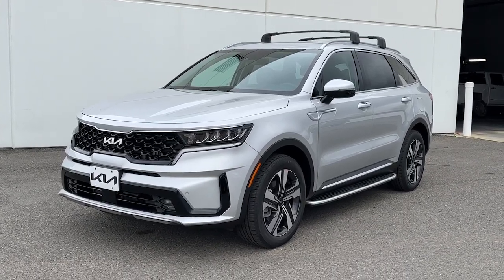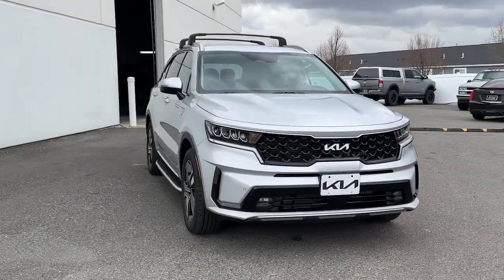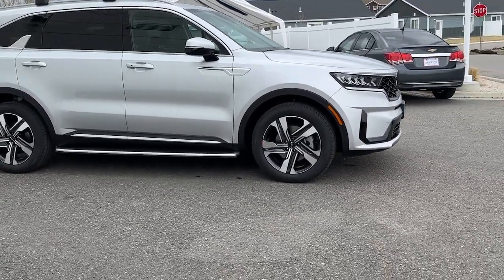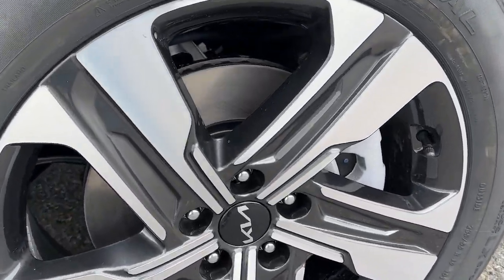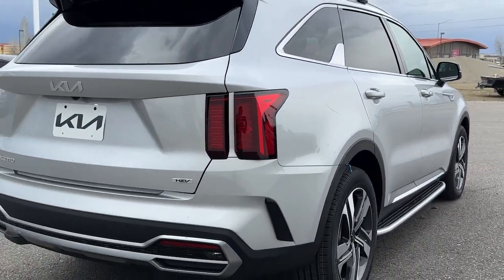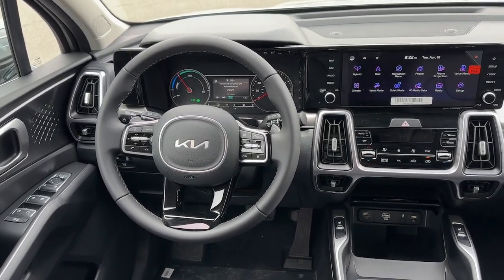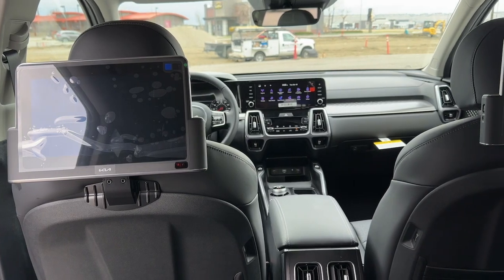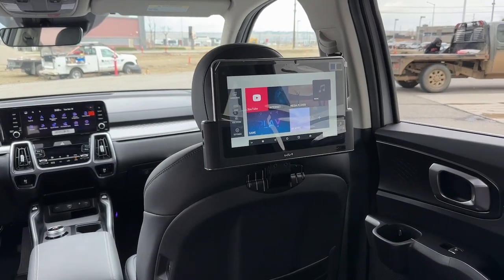2023 Kia Sorento Hybrid Billings MT, Bozeman MT, Cody WY, Sheridan WY, Butte MT A23233A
Silky Silver Used 2023 Kia Sorento Hybrid EX available in Billings Montana at Volkswagen Kia of Billings. Servicing the Bozeman MT, Cody WY, Sheridan WY, Butte MT area.

2023 Kia Sorento Hybrid EX Silky Silver AWD 1.6L I4 DGI Hybrid Turbocharged DOHC 16V LEV3-ULEV70 6-Speed Automaticbrbr1.6L I4 DGI Hybrid Turbocharged DOHC 16V LEV3-ULEV70, 3rd row seats: split-bench, 4-Wheel Disc Brakes, 6 Speakers, ABS brakes, Air Conditioning, Alloy wheels, AM/FM radio: SiriusXM, Apple CarPlay & Android Auto, Auto High-beam Headlights, Automatic temperature control, Axle Ratio: 3.510, Brake assist, Bumpers: body-color, Carpet Floor Mats, Cross Bars, Delay-off headlights, Driver door bin, Driver vanity mirror, Dual front impact airbags, Dual front side impact airbags, Electronic Stability Control, Emergency communication system, Exterior Parking Camera Rear, Four wheel independent suspension, Front anti-roll bar, Front Bucket Seats, Front Center Armrest, Front dual zone A/C, Front fog lights, Front reading lights, Fully automatic headlights, Heated door mirrors, Heated Front Bucket Seats, Heated front seats, Illuminated entry, Illuminated Scuff Plates, Interior Lighting Kit, Knee airbag, Leather steering wheel, Low tire pressure warning, Navigation System, Occupant sensing airbag, Outside temperature display, Overhead airbag, Overhead console, Panic alarm, Passenger door bin, Passenger vanity mirror, Power door mirrors, Power driver seat, Power Liftgate, Power passenger seat, Power steering, Power windows, Radio data system, Radio: AM/FM/HD Radio/SiriusXM Audio System, Rear air conditioning, Rear anti-roll bar, Rear reading lights, Rear window defroster, Rear window wiper, Rear-Seat Entertainment, Remote keyless entry, Roof rack: rails only, Security system, Side Step Bars, Speed control, Speed-sensing steering, Split folding rear seat, Spoiler, Steering wheel mounted audio controls, SynTex Artificial Leather Seat Trim, Tachometer, Telescoping steering wheel, Tilt steering wheel, Traction control, Trip computer, Turn signal indicator mirrors, Variably intermittent wipers, Wheels: 19 Machine-Finished Alloy, 1.6L I4 DGI Hybrid Turbocharged DOHC 16V LEV3-ULEV70.brbrbr36/33 City/Highway MPGbrbrAt Volkswagen of Billings We take our Internet Business Very Seriously! Shopping with us is car buying the way it should be; Fun, Informative, and Fair! Here are our promises:brbr*Transparent Pricing and Fast Sales Process!br*Customer Lounge with Free Wifi & Refreshments!br*In House Team of Loan and Lease Specialists! Good with numbers, better with people!brbrNo matter what pre-owned vehicle you select you will get the Volkswagen Of Billings Treatment. To See Our Specials!! Volkswagen Of Billings has always been Locally Owned and Operated. We are Family oriented, and support our Local Community!!
Axle Ratio: 3.510,Wheels: 19 Machine-Finished Alloy,Heated Front Bucket Seats,SynTex Artificial Leather Seat Trim,Radio: AM/FM/HD Radio/SiriusXM Audio System,Cross Bars,Carpet Floor Mats,Interior Lighting Kit,Rear-Seat Entertainment,Illuminated Scuff Plates,Side Step Bars,4-Wheel Disc Brakes,6 Speakers,Air Conditioning,Electronic Stability Control,Front Bucket Seats,Front Center Armrest,Navigation System,Power Liftgate,Spoiler,Tachometer,3rd row seats: split-bench,ABS brakes,Alloy wheels,Automatic temperature control,Brake assist,Bumpers: body-color,Delay-off headlights,Driver door bin,Driver vanity mirror,Dual front impact airbags,Dual front side impact airbags,Emergency communication system,Four wheel independent suspension,Front anti-roll bar,Front dual zone A/C,Front fog lights,Front reading lights,Fully automatic headlights,Heated door mirrors,Heated front seats,Illuminated entry,Knee airbag,Leather steering wheel,Low tire pressure warning,Occupant sensing airbag,Outside temperature display,Overhead airbag,Overhead console,Panic alarm,Passenger door bin,Passenger vanity mirror,Power door mirrors,Power driver seat,Power passenger seat,Power steering,Power windows,Radio data system,Rear air conditioning,Rear anti-roll bar,Rear reading lights,Rear window defroster,Rear window wiper,Remote keyless entry,Roof rack: rails only,Security system,Speed control,Speed-sensing steering,Split folding rear seat,Steering wheel